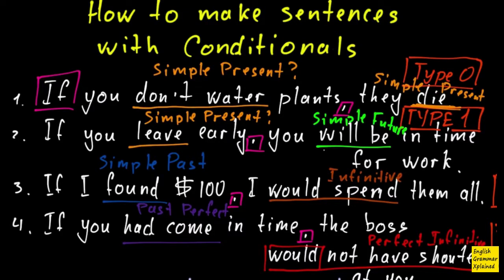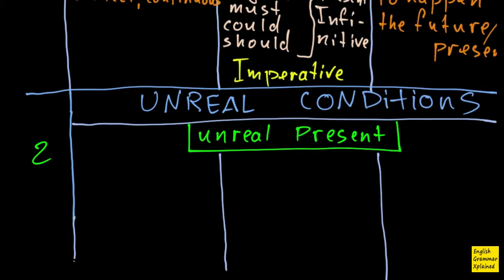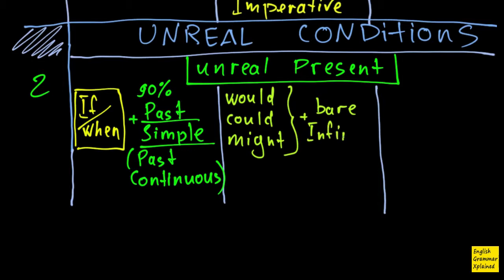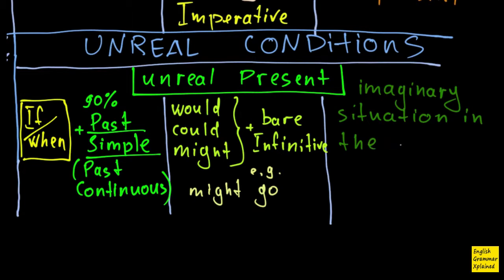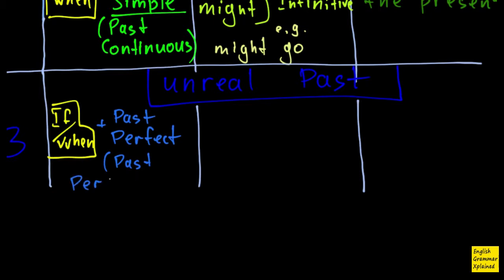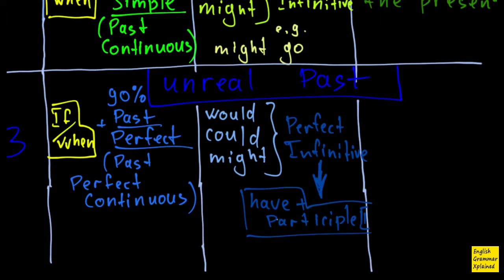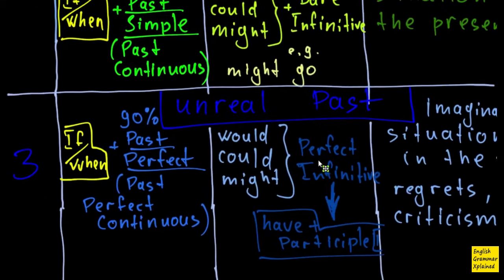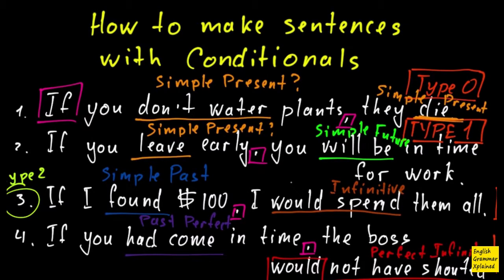How to make sentence with Second and Third Conditional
The technique of making sentences with real condition, using Conditionals Type 2 and Type 3.